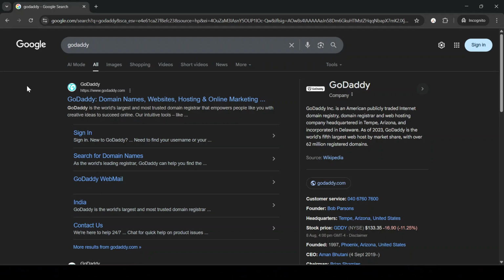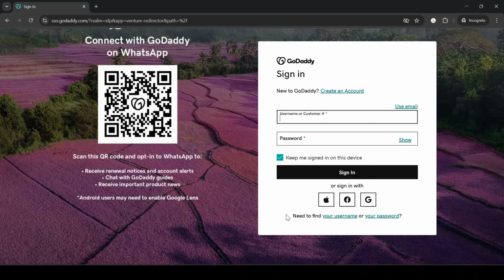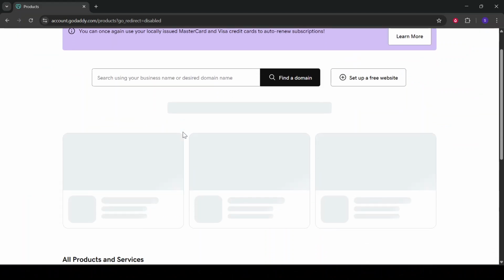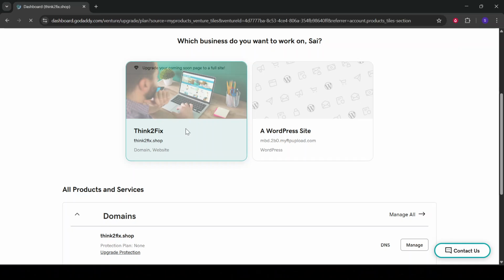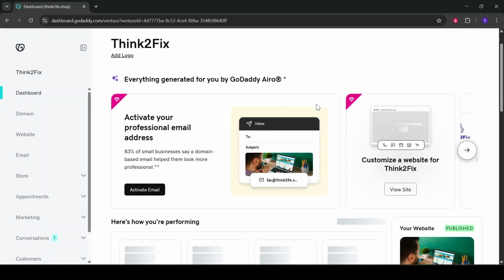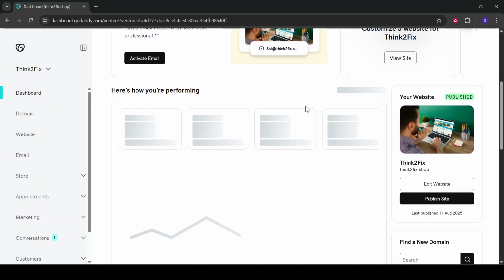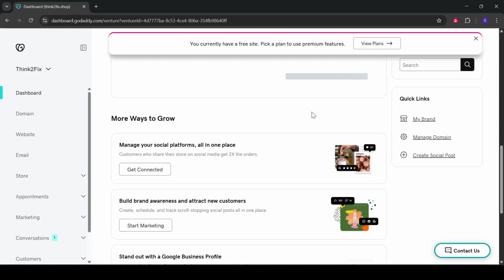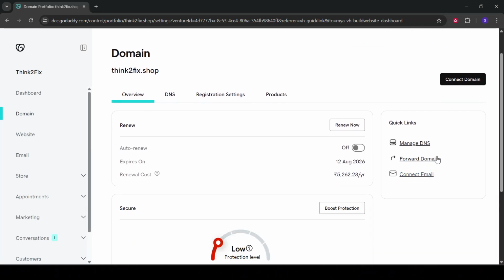How to Find GoDaddy Domain Authorization Code 2026 (Step By Step)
Learn How to Find GoDaddy Domain Authorization Code in this video.

In This Video, We'll Show You 👇
How To Get Godaddy Authorization Code
Godaddy Auth Code
Domain Authorization Code Godaddy
Godaddy Domain Transfer Authorization Code
Find Godaddy Authorization Code
Godaddy Transfer Code
Godaddy Domain Transfer
Godaddy Domain Unlock
Godaddy Domain Security
Godaddy Domain Settings
Godaddy Domain Transfer Process
Godaddy Domain Transfer Guide
Godaddy Domain Transfer Tutorial
Godaddy Domain Secrets
Godaddy Domain Help
Godaddy Support